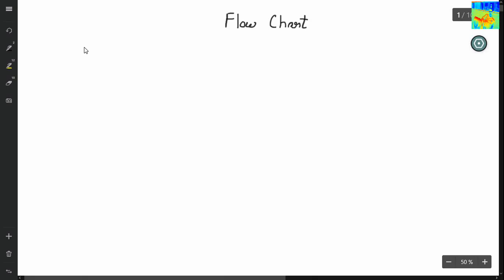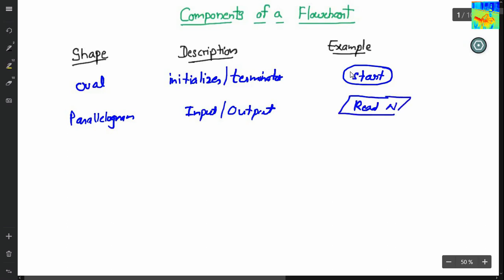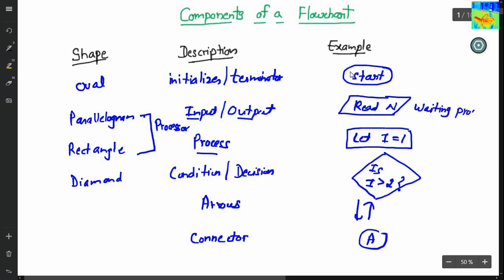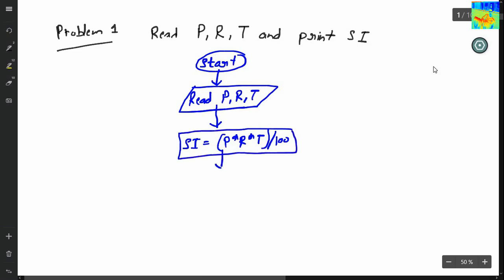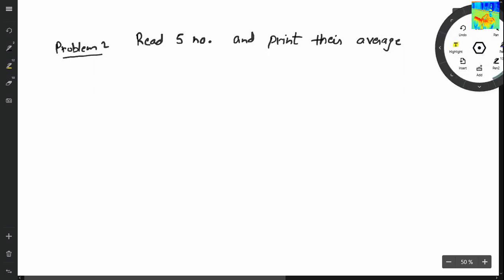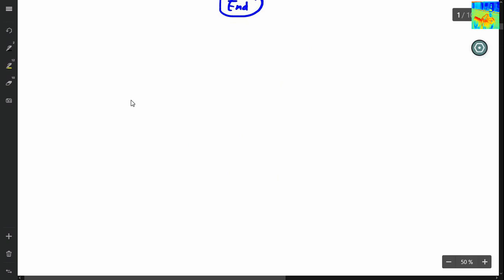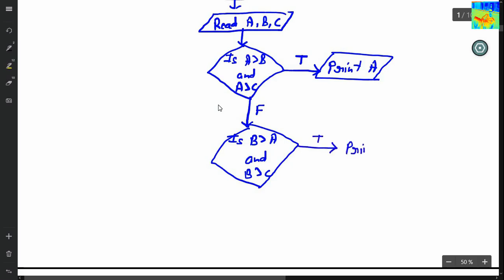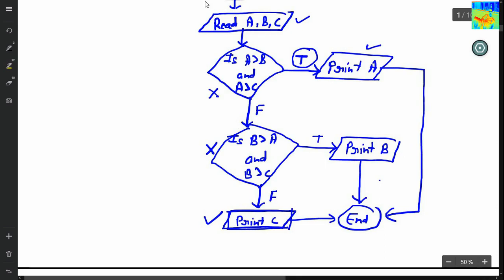Basics of Flowchart : 3 Problem Solved